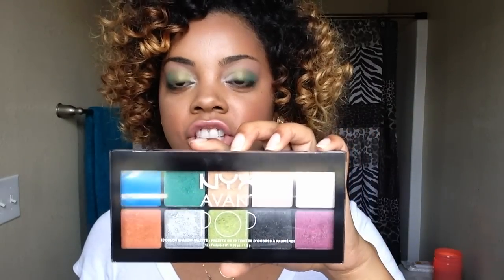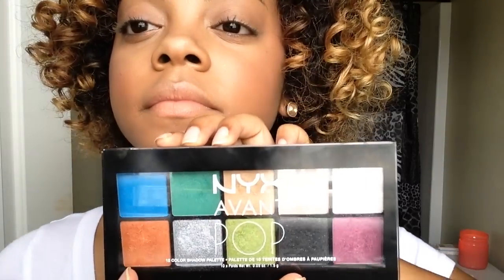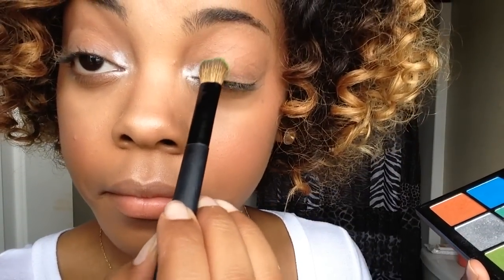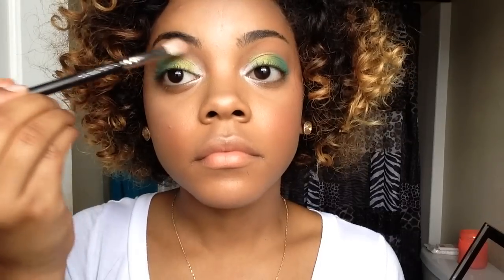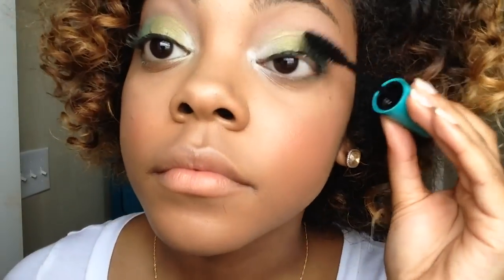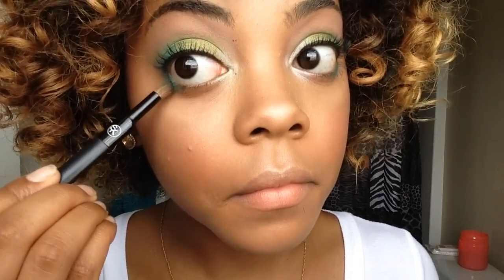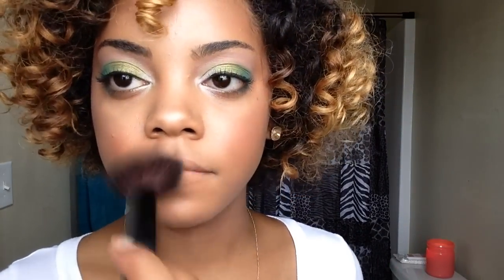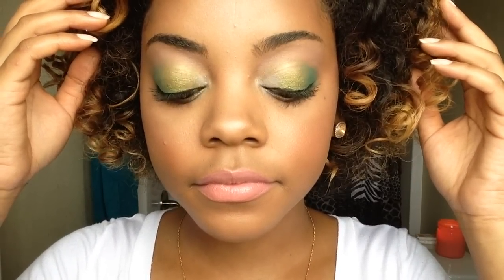Makeup Tutorial | *New* NYX Avant Pop Palette in Art Throb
In this video I'm showing you ladies a really pretty eye look that I achieved using the NEW Nyx Avant Pop Palette in Art Throb! If you haven't checked out their new palettes then definitely do that ASAP! You can find it at your local Ulta and maybe Target as well (not sure on that).